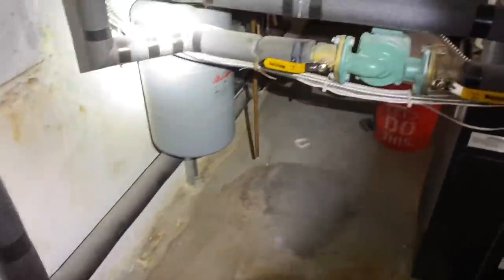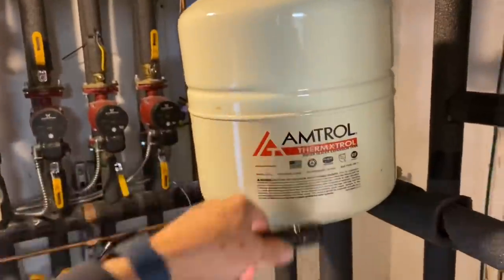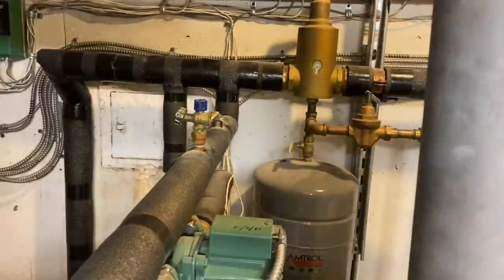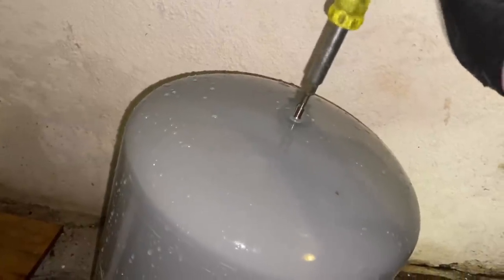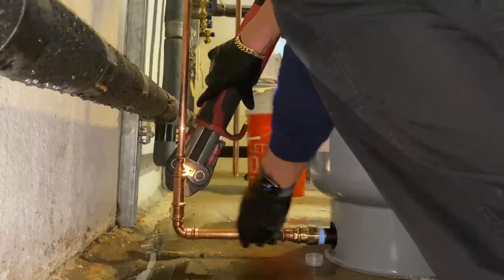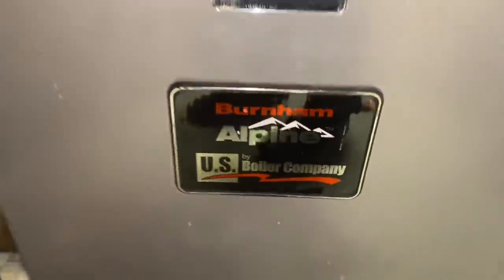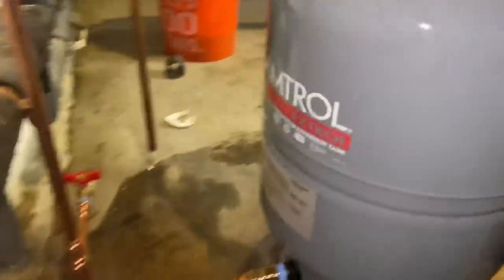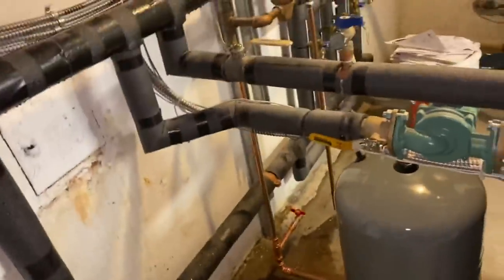Burnham Alpine Water Still Leaking After Relief Valve Replaced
Possible recall service call. Relief valve still leaking on Burnham Alpine gas boiler after replacement and full maintenance on heat exchanger.

New oval raised silver stickers are from:
35 Victoria St. E, Unit 9
Alliston, Ontario L9R 1T3

Sticker Requests:
Name
Address

Mikey Pipes
C/O Pipe Doctor Plumbing
80 E Hawthorne Ave